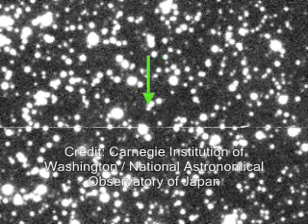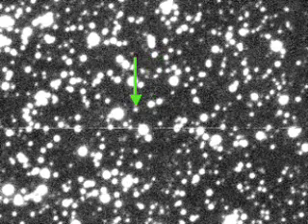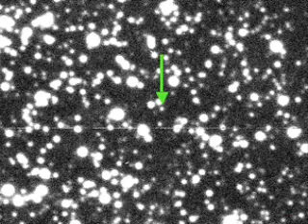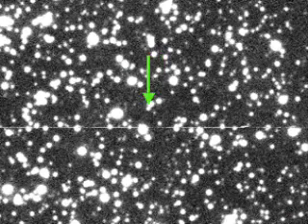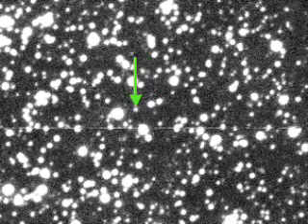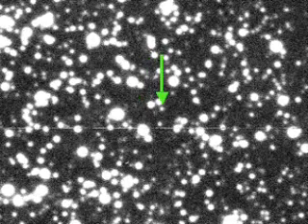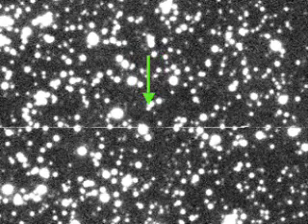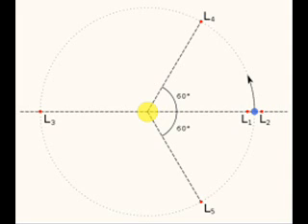PTV - TPS Blog - L5 Trojan asteroid discovered around Neptune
PTV Broadcast of Emily Lakdawalla's August 13, 2010 blog entry which can be read in full
PlanetaryTV by Errol Coder